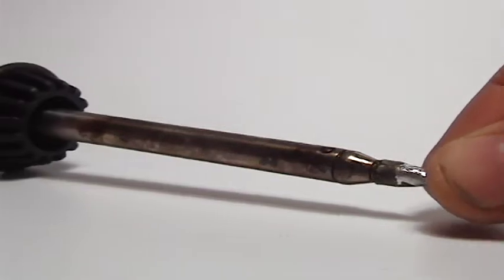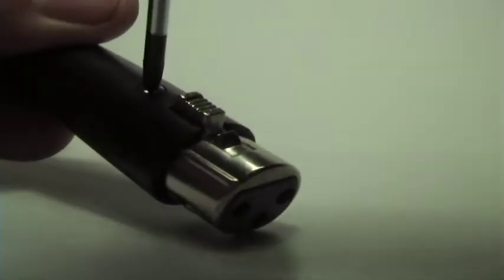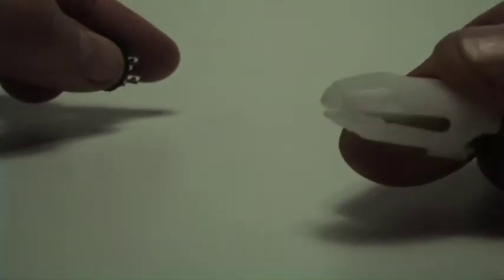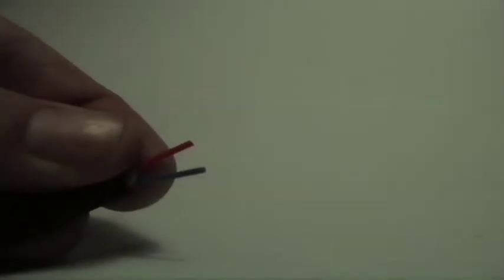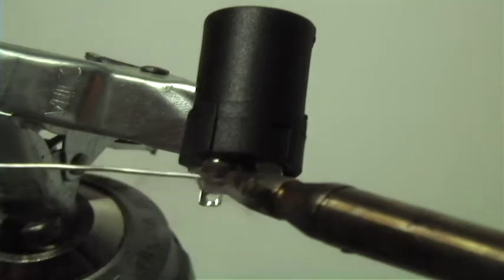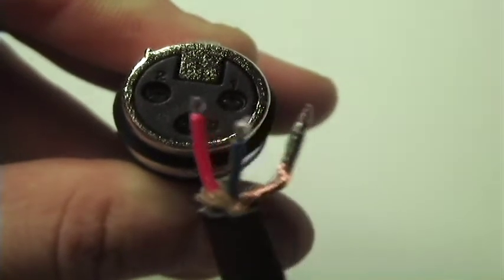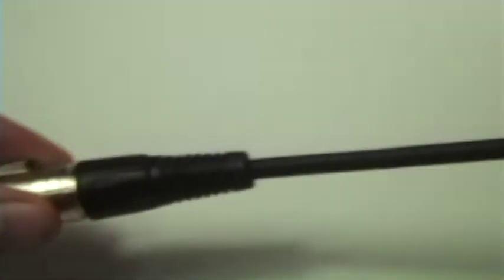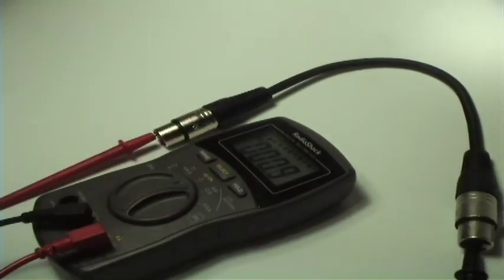How to Make Your Own XLR Microphone Cables (Soldering 101)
This is a brief tutorial on how to make your own microphone (XLR) cables from scratch.